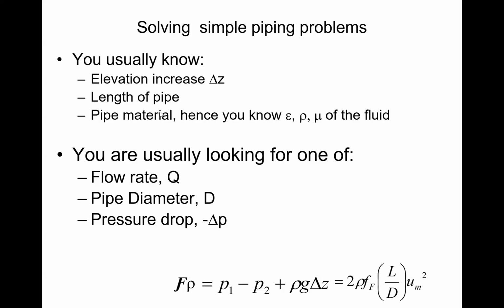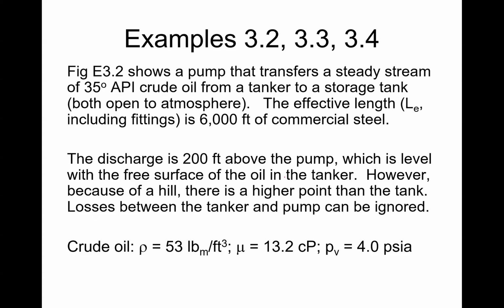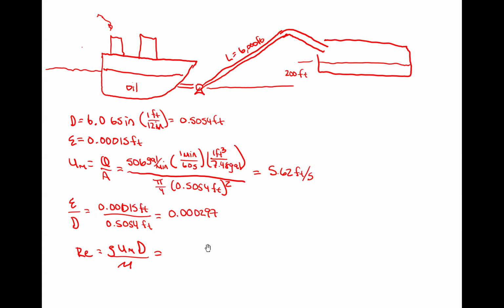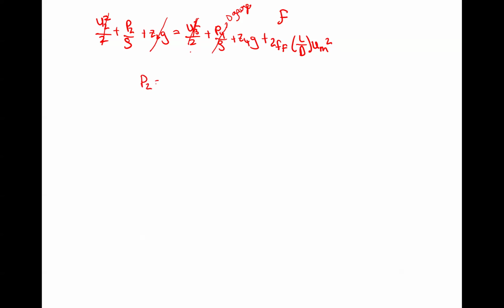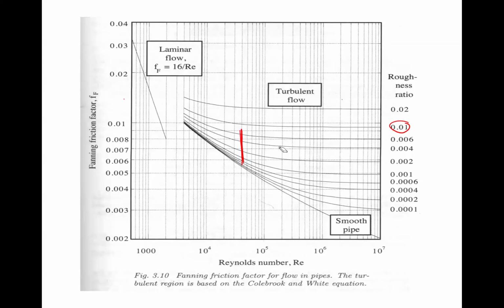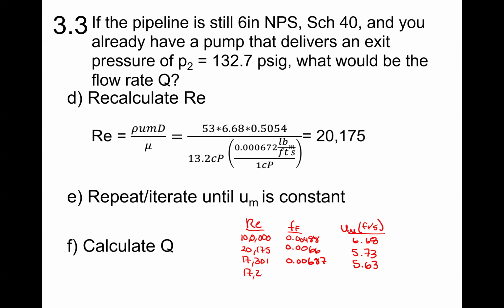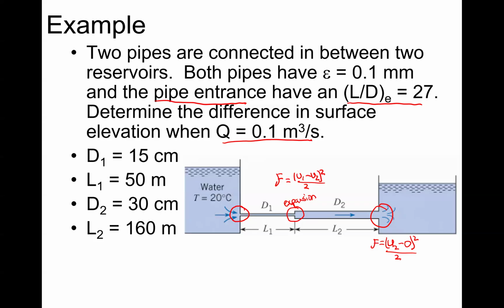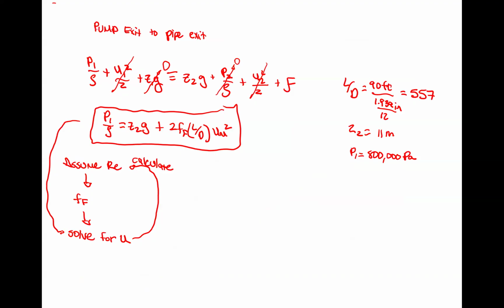CHE 598: Class 11 - A fluid mechanics perspective on friction and pipe sizing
This is the tenth video as part of the Arizona State University ChemE Program's Catalyzed Transition to Chemical Engineering pathway. It covers pipes and frictional losses in fluid analysis.